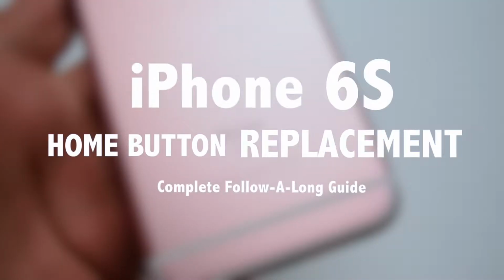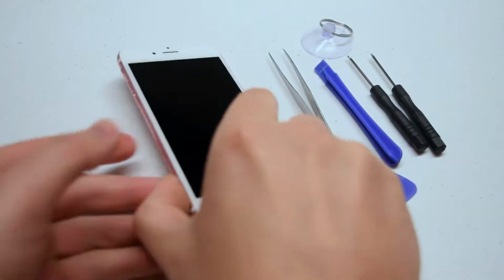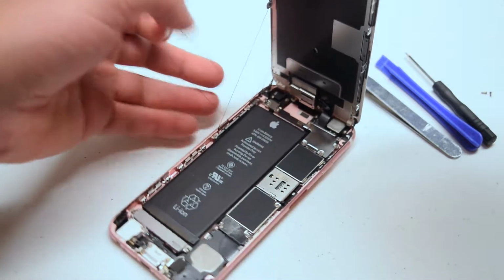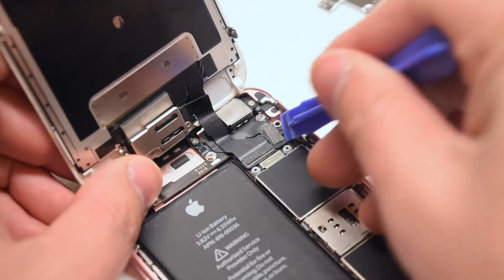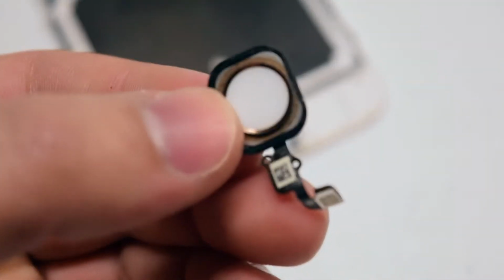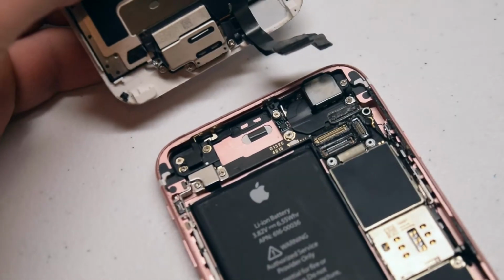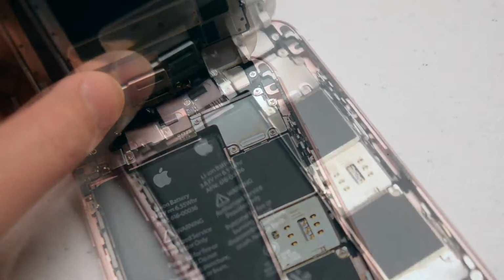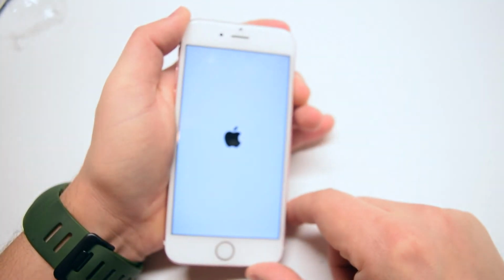iPhone 6S Home Button Replacement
This video will guide you through the process of replacing the home button on an iPhone 6S. The video is a step by step follow along guide, with nothing left out, from start to finish.